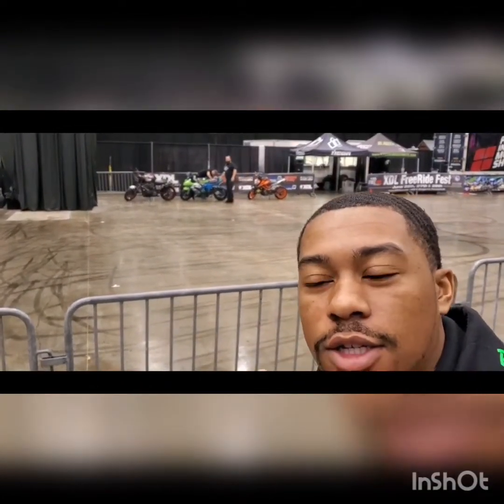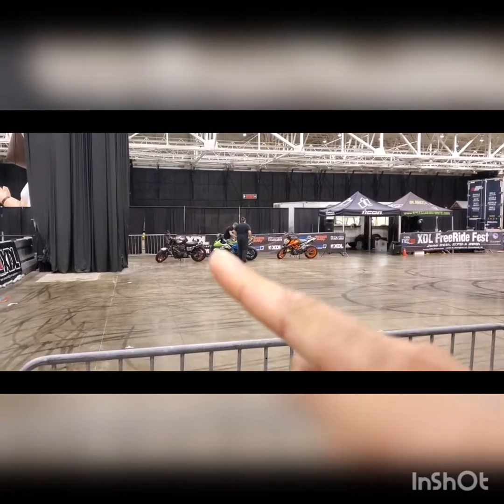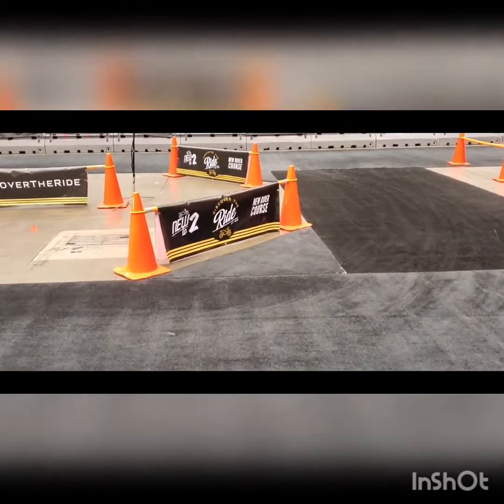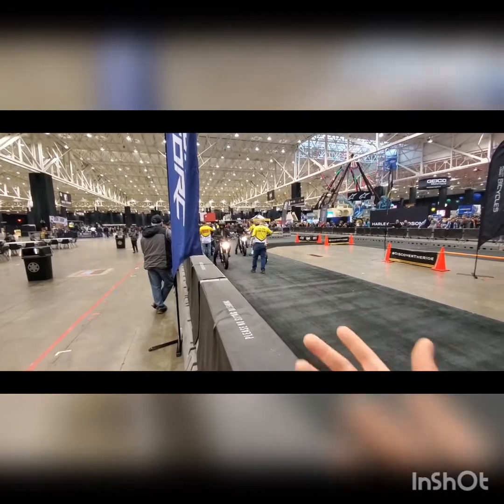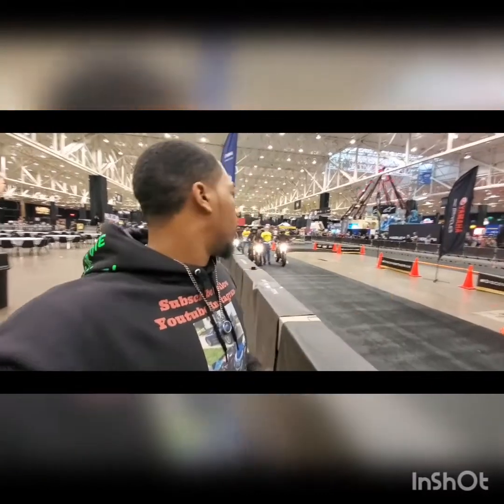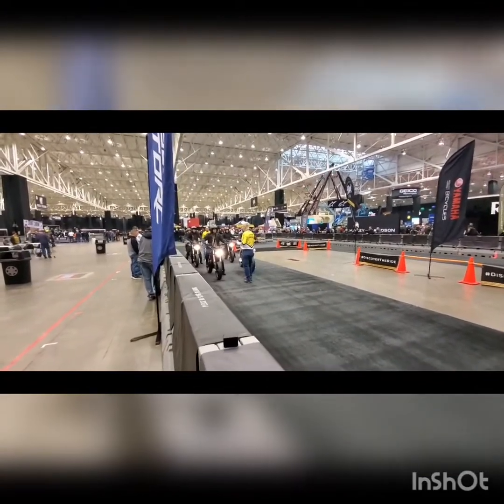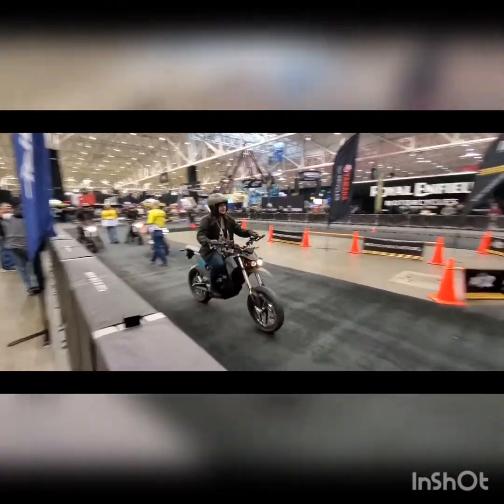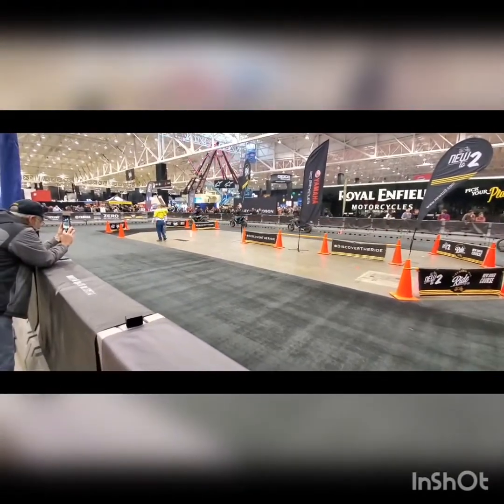Cleveland international motorcycle show 2020. IX Center(STUNT SHOW)